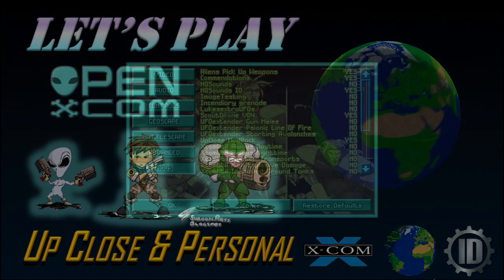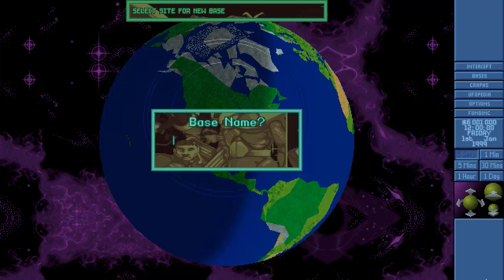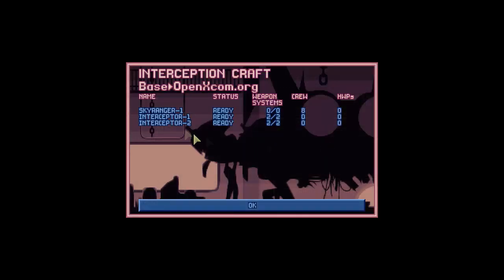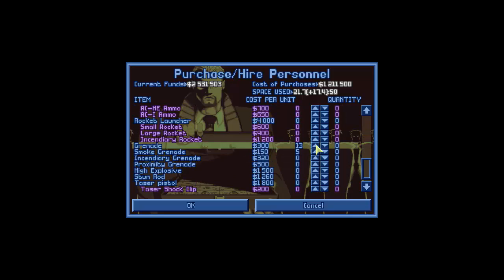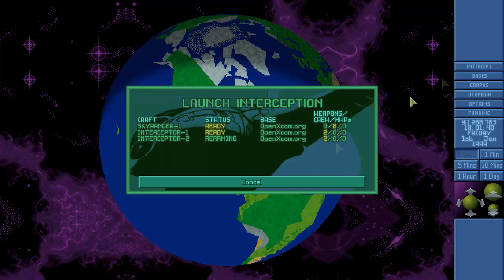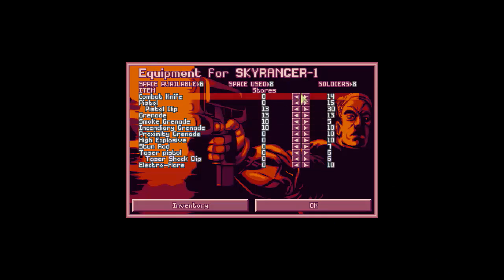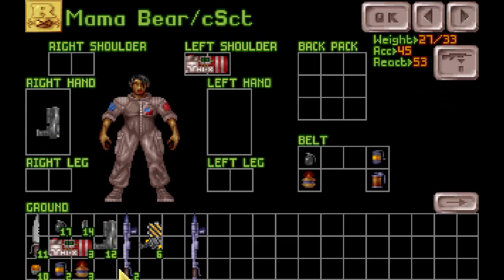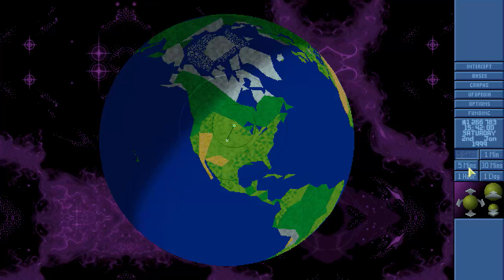Let's Play OpenXcom: Up Close and Personal! Ep #001: Base Setup!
Let's Play OpenXcom (Up Close and Personal) is challenging series based on the notion that long guns are bad. Only pistols, grenades, and melee are allowed!  Built on  OpenXcom Version 1.0, this LP has a few mods custom made as well as some from the community.  Join the fun as we get into this classic remake!

In this episode we setup our base and take on our first targets!!

Norn Hologram Dance Beat
Battle on the Breachmaker

Final Vengeance (End Title Theme) 1.1
Hyper Dimensional Bastard Squid
Rogue Sub

For Tony

Alien Intelligence